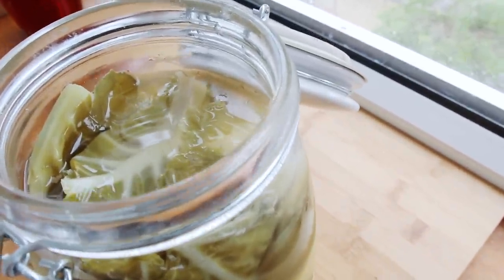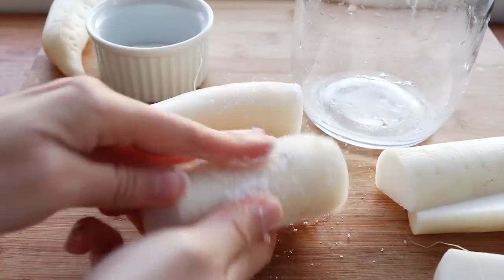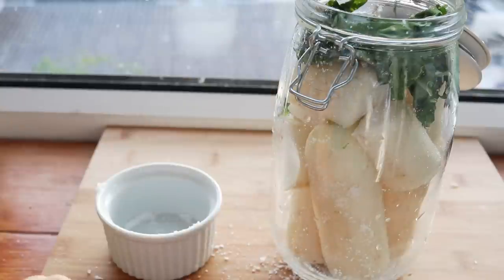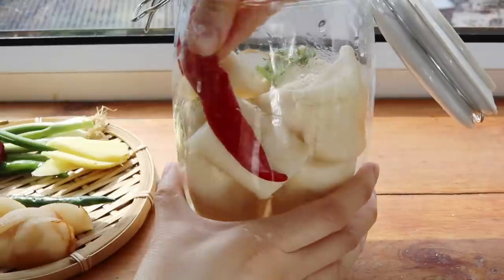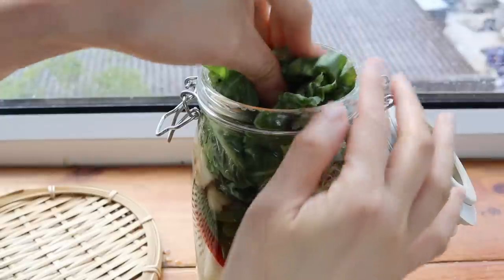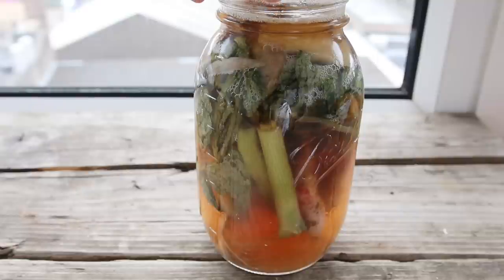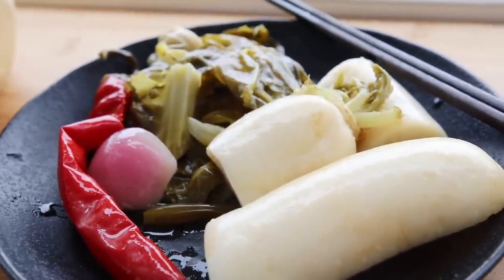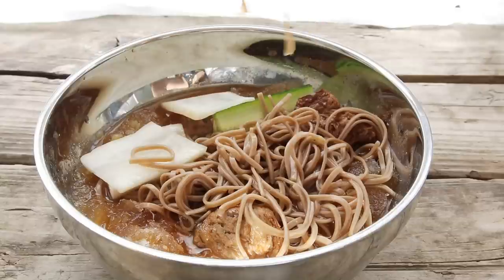KOREAN RADISH KIMCHI "DONGCHIMI" 동치미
Hope you all enjoyed this radish water kimchi recipe. The recipe and that for the cold noodles are down below.

Dongchimi - Korean Radish Kimchi Recipe

2 Korean radishes or daikon radishes
1 cup mustard greens, optional
sea salt
1-2 red chili peppers
1-2 green chili peppers
2-3 slices ginger
3 cloves garlic, crushed
1/2 red onion
1 scallion
1/2 Asian pear (or another variety), peeled and quartered